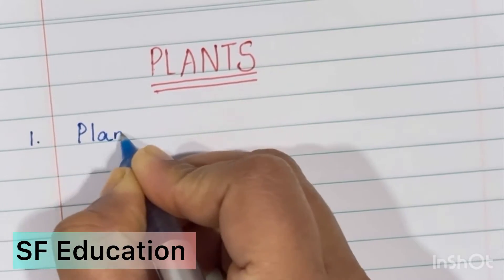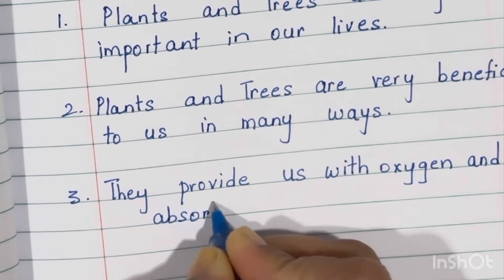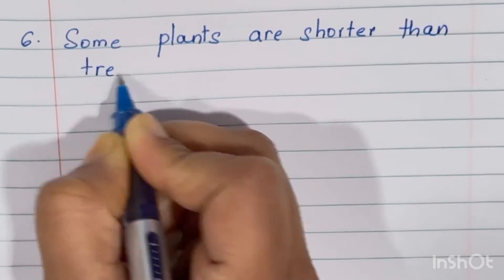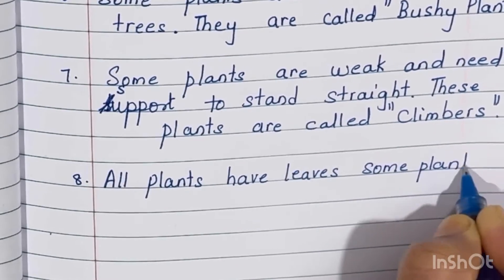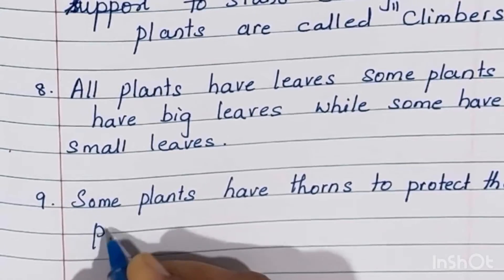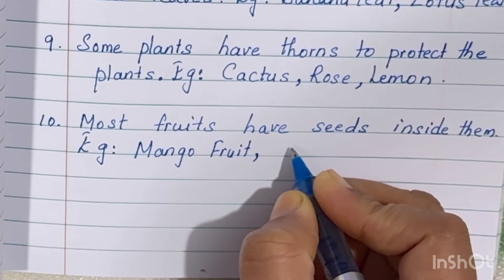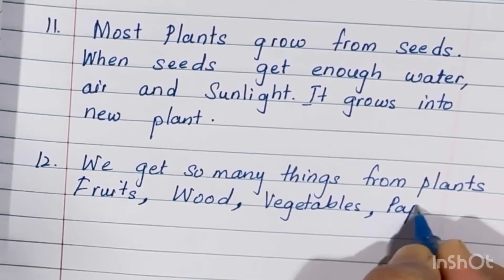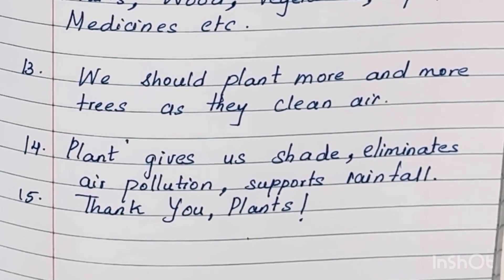Why plants and trees are important to us ?15 lines essay about Plants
In today’s video we will learn 15 lines about plants
Plants essay
Essay about plants
Plants
Why plants and trees are important to us